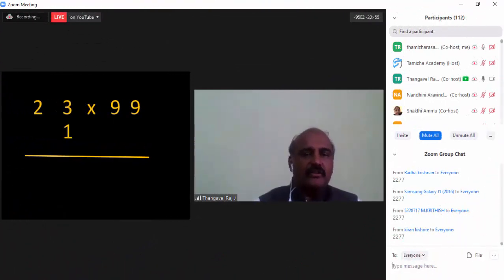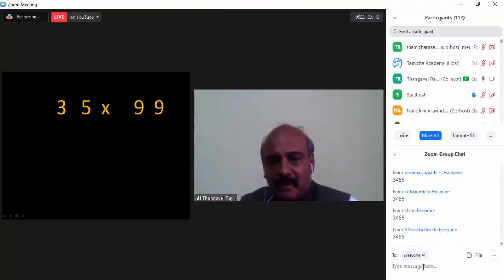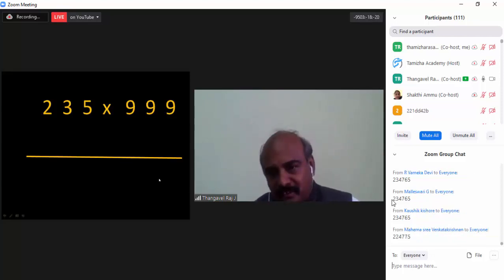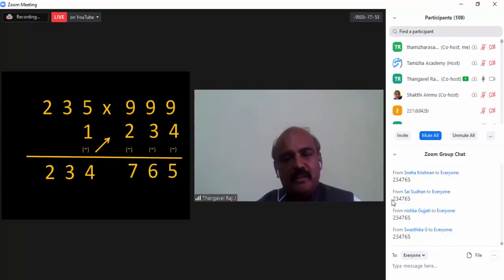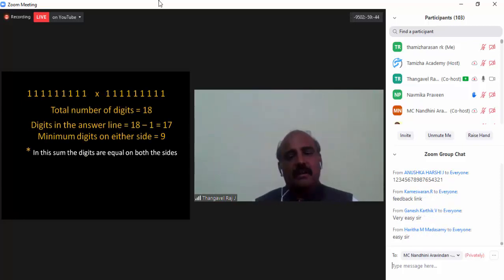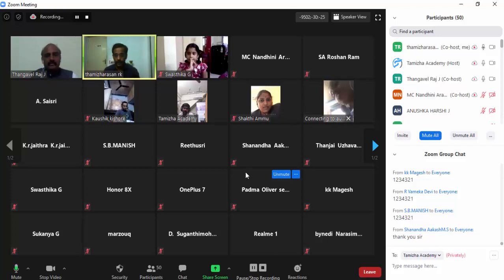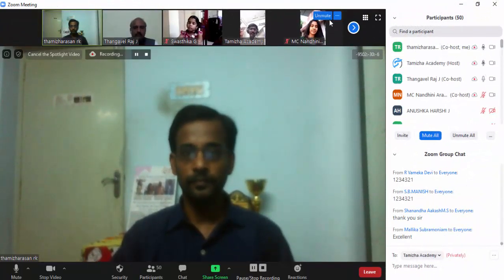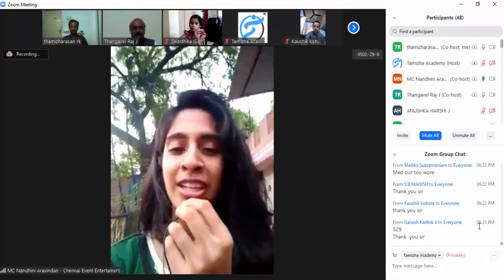Speed Maths Workshop Free Demo Organized by TASK Team hosted by Virtual Emcees Thamizh and Nandhini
Chennai Event Emcees Entertainers and Professionals
Family Parties to Corporate Events
Online Parties to Virtual Events

Chennai Event Emcees and Entertainers Thamizharasan Karunakaran and Nandhini Aravindan here. We are Master of Ceremonies, MC Managers and Emcee Trainers based at Chennai and operate across the Globe both for physical event and virtual event.

We also show our presence occasionally in Tamil Television Channels (Sun TV, Zee Tamil, Makkal TV, Mega TV, Vijay TV, Raj TV, Vendhar TV) and several Youtube Channels. We have also have acted in an Award winning Tamil Movie “Aruvi” and award winning short film “Rudran”.

We are the Founders of the brands Chennai Event Emcees (Focusing on Emcee Training and Business Skills Training) and Chennai Event Entertainers (focusing on collaboration with other Event Professionals and organizing events – MC Management, Artiste Management, Performers Management and helping the clients meet their Event Management Needs through our tie-up with the other vendors). We also found the brands Chennai Event Professionals to take care of formal events like conferences and Virtual Event Emcees to take care of Online Events.

Would be glad to serve you and create memories for yourselves and your guests.

Instagram | Twitter | YouTube | Facebook: "Chennai Event Emcees"